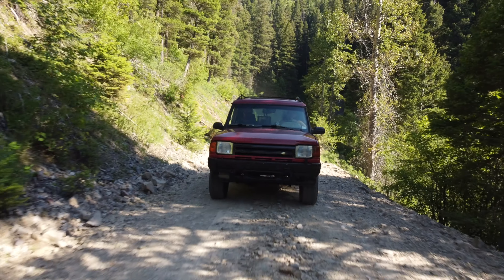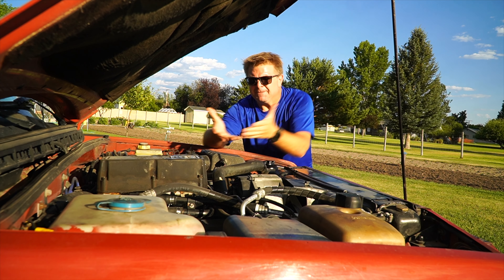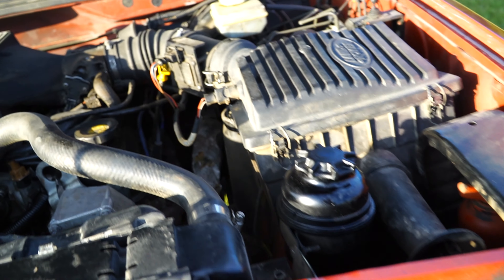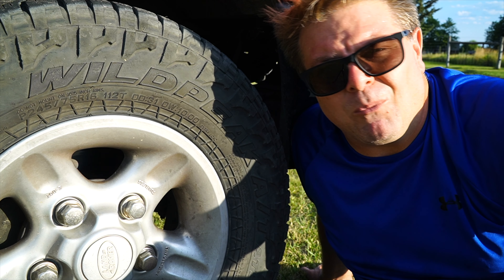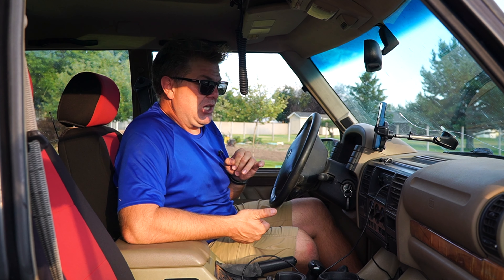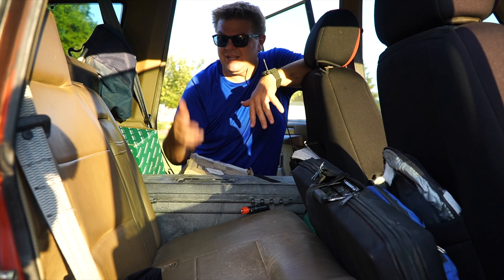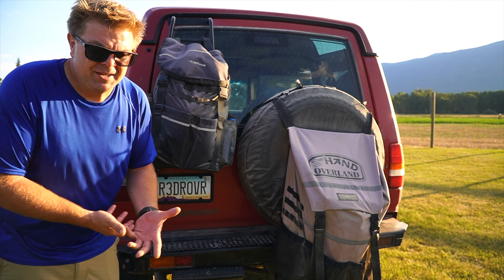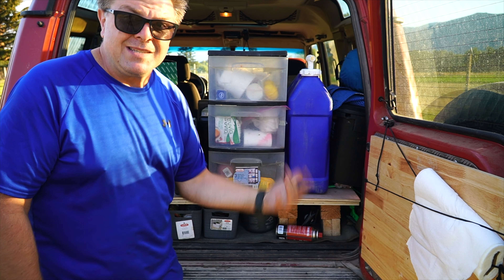A Tour Of My Land Rover Discovery 1 Minimalist Overland Build | 4K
By popular request, I'm giving you a walk around tour of my 1998 Land Rover Discovery 1. Currently, she's got about 130k miles on the clock, and has proven to be a reliable workhorse on some recent long distance trips, including a nearly 2500 mile summer trip to Montana and back.

Also, we'll dive into a little bit of an update on the channel at the end, although a more comprehensive update will follow in a future video.

Here's some links to products mentioned in the video.

RELIANCE AQUA-TAINER
iOttie CELL PHONE MOUNT
FALKEN WILDPEAK AT3 TIRES
SEA TO SUMMIT ALPHA POT

CANON M50

GOPRO HERO 8 BLACK

DJI MAVIC AIR2 FLY MORE

DJI OSMO MOBILE 3

IPHONE 11 PRO

MACBOOK PRO 13 INCH
00:00 Introduction
02:14 Under the Hood
04:41 Tires, Wheels, Suspension
07:34 Cab, Front Row
09:41 Cab, Back Row
11:13 Recovery Gear, Trash Bag
12:17 Kitchen, Shower
17:00 Future Plans?